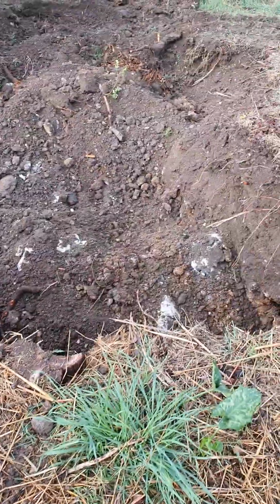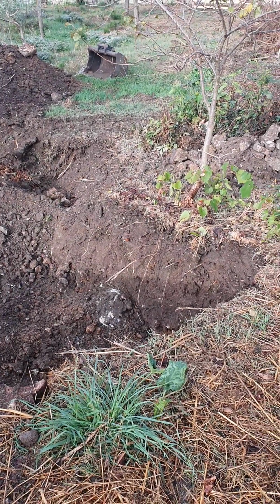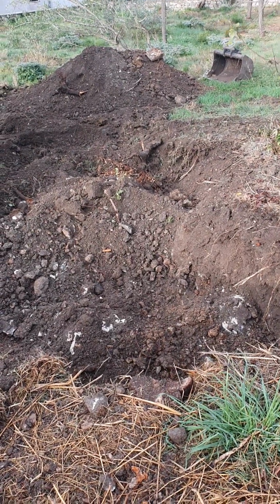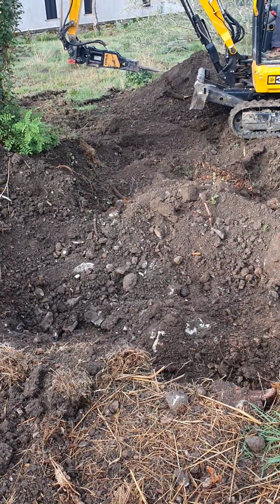new gas tank installation at the palazzo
we had to have an lpg tank installed as there was no gas in the palazzo, nor an easy installation as after digging a meter down there was bedrock that had to be removed. follow the installation over the next videos. escape renovation palazzo new construction gas tank